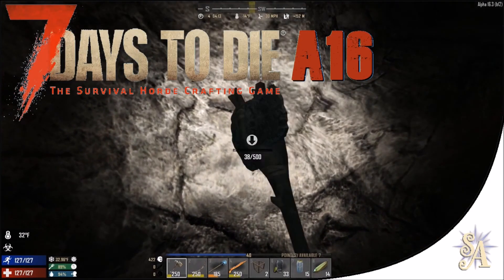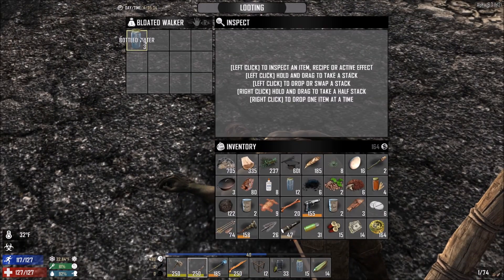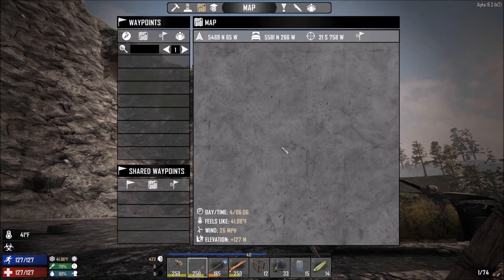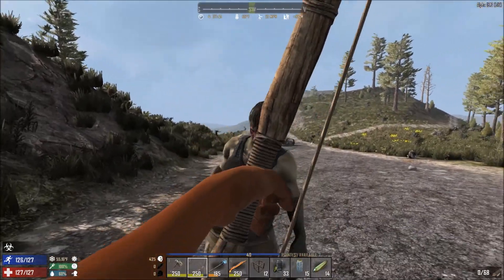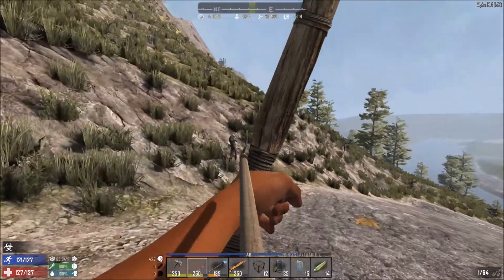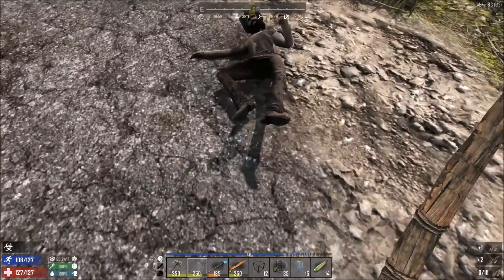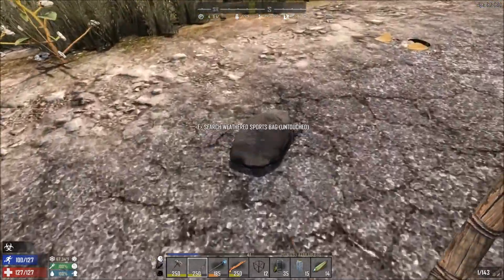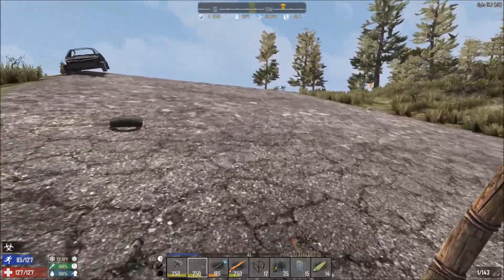7 Days To Die: A16 #22 - Heading Hubwards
We continue our journey towards the hub, where we hope to find a place big enough to build our base. In the meantime there is the small matter of an infection to cure...